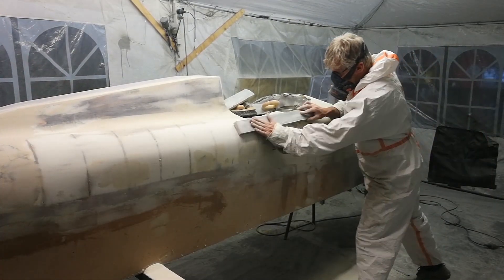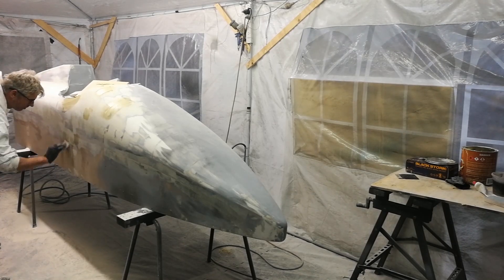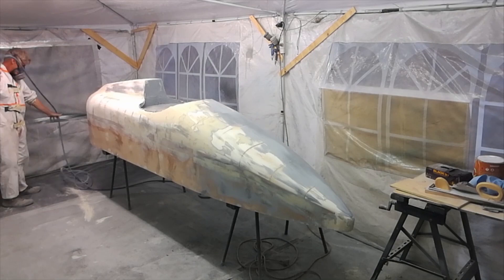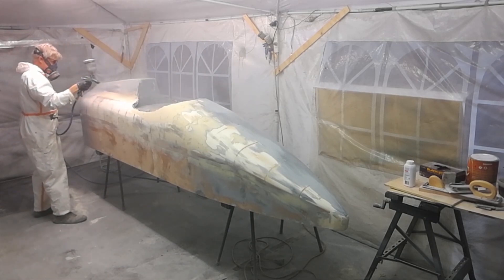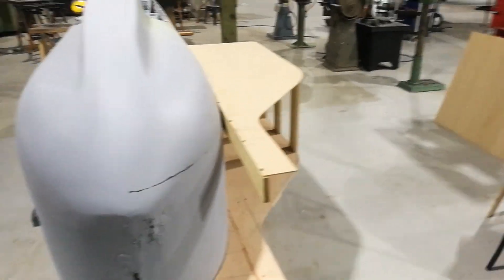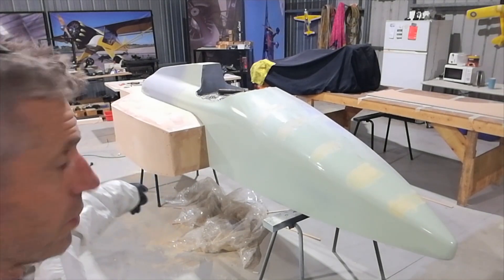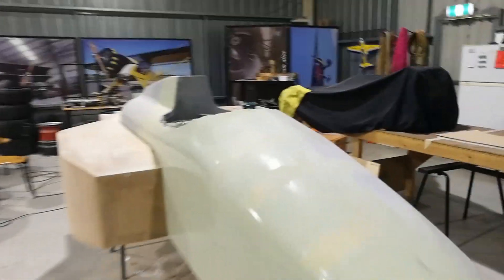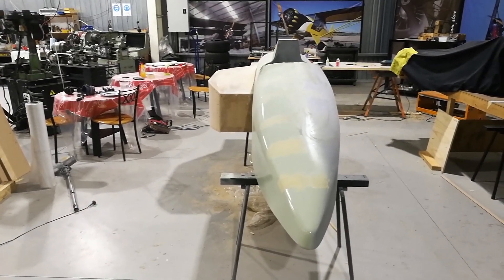FB /F1 Formula Racer PART 6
Construction of a replica Williams FW11B Formula race car powered by a Turbo charged Hayabusa Engine.
In this video body work continues and side pod construction begins.